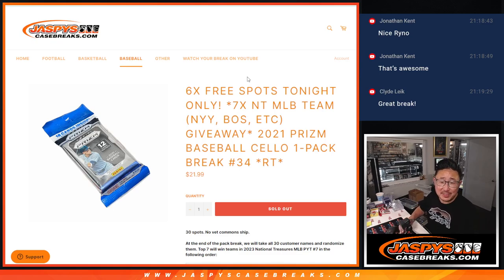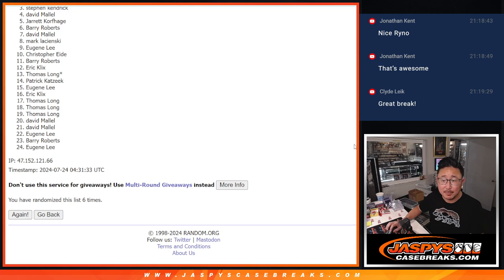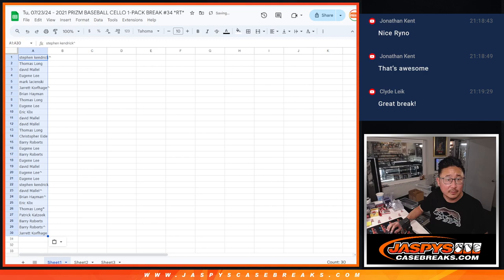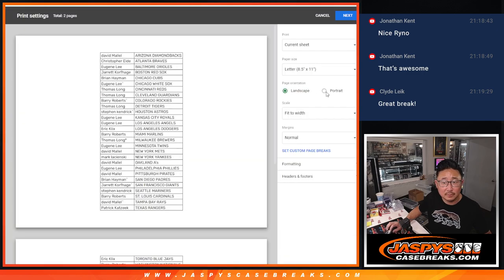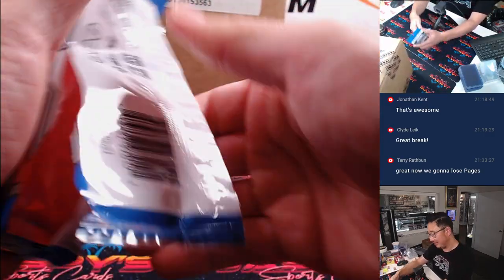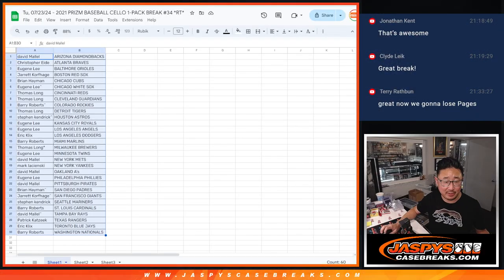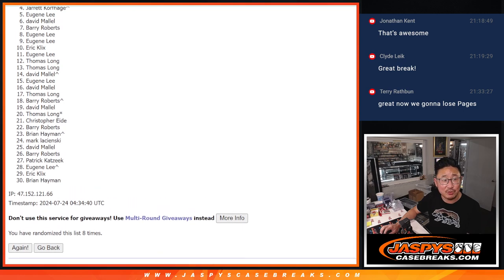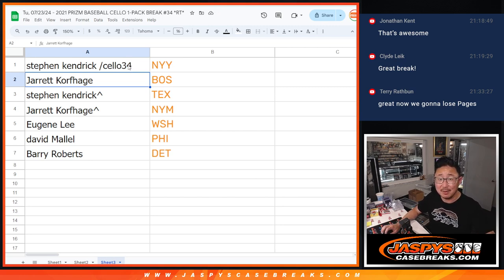Tu, 07/23/24 - 2021 PRIZM BASEBALL CELLO 1-PACK BREAK #34 *RT*